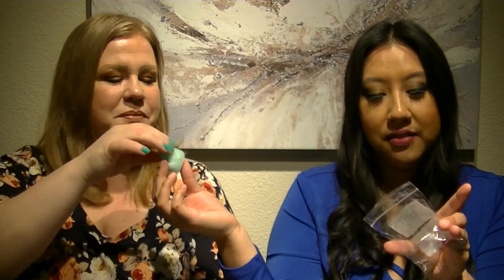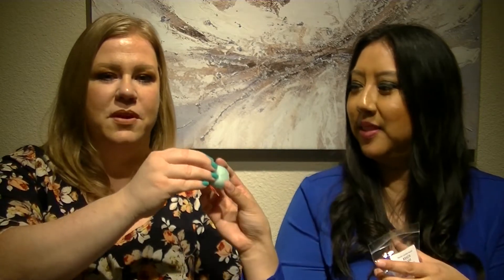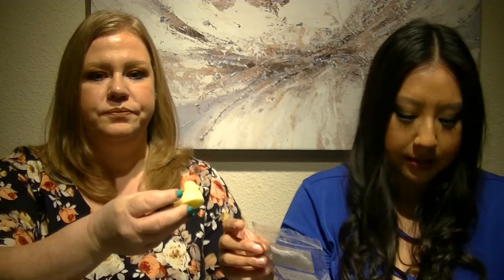Hayden Rowe Spring Break Restock Lucky Duck Insider February 2019